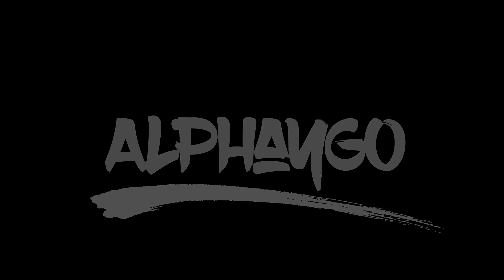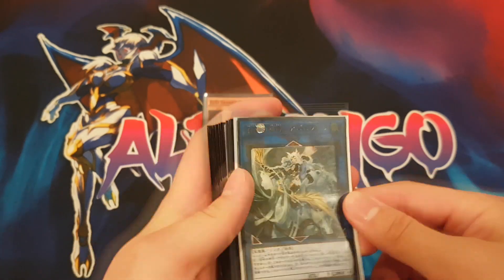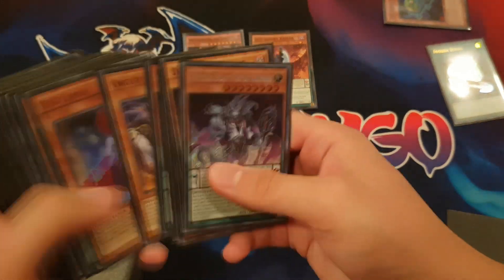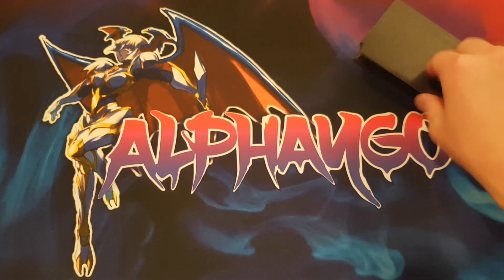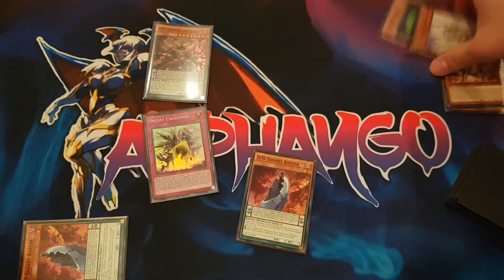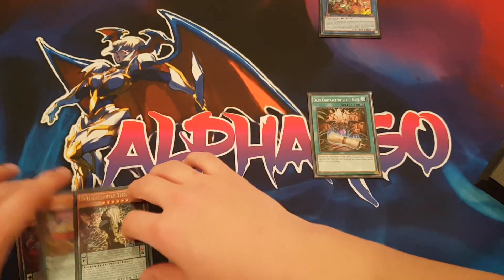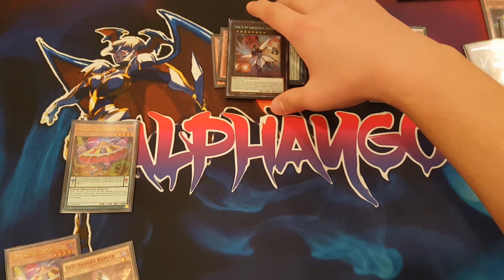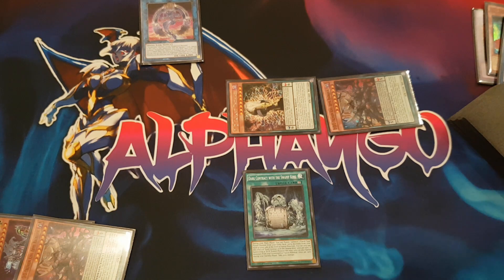INSANE! D/D/D Orcust Test Hands! Practice Making Boards! Oct 2019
Today we take a look at a multitude of hands and see what kind of plays we are able to produce with them! The way I did these combos were not objectively perfect, but just how I personally went about them from my fever-induced point of view, but hopefully it has shown some perspective for when you play this deck!

My apologies for all the hand shuffling, was a force of habit hehe